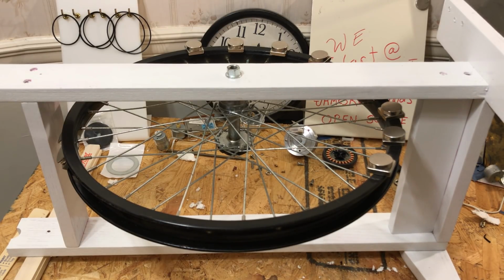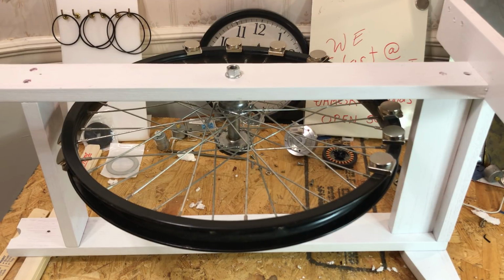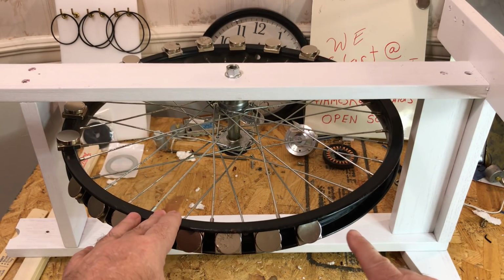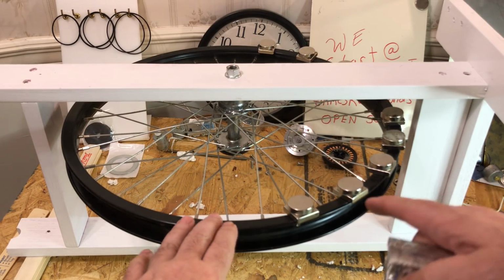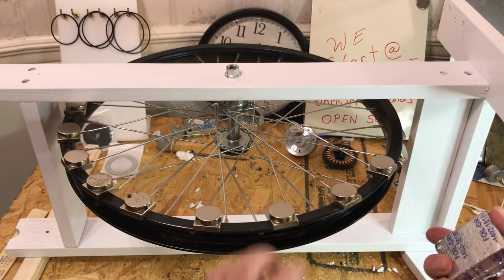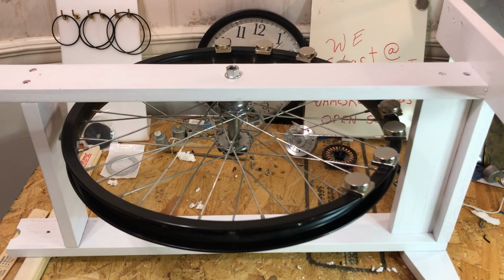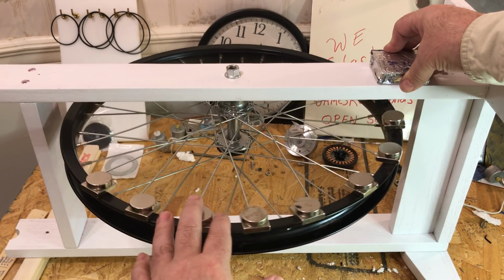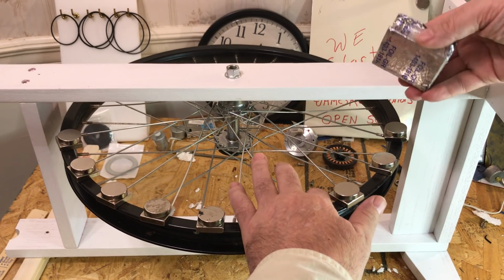🧲 A verses B Attraction Characteristics - Free Energy Research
🔴 Documenting two interesting characteristics between two different magnetic field configurations.